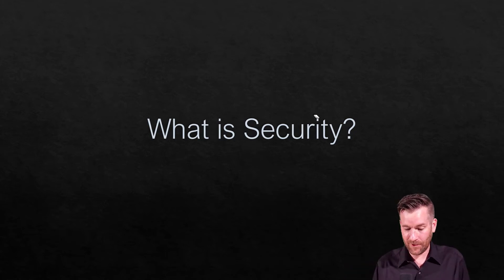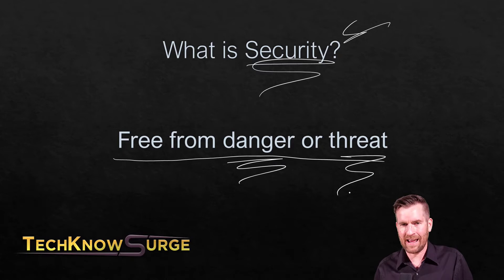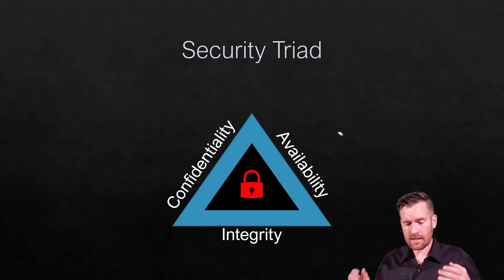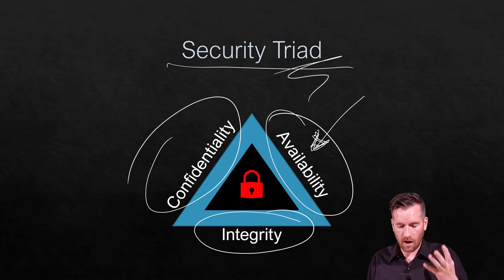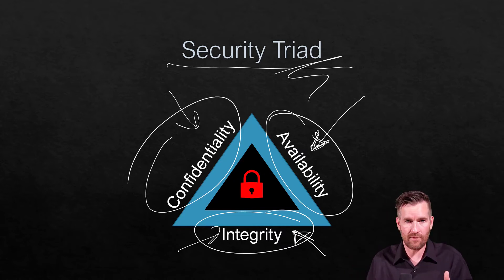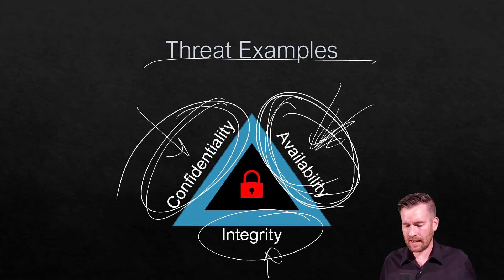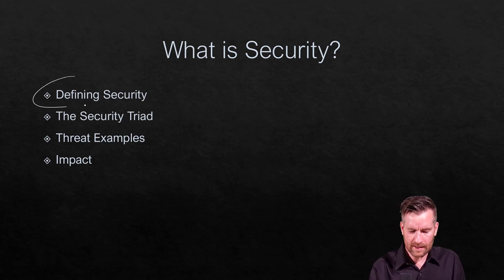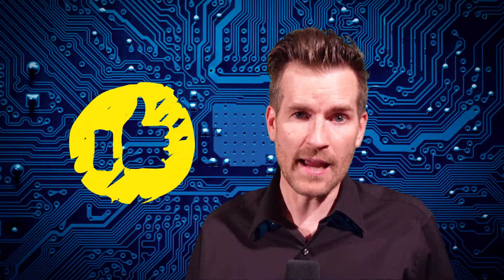Network Fundamentals 12-1: What is Security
🔍 Defining Security: Gain a nuanced understanding of security beyond its conventional interpretation, recognizing its diverse dimensions encompassing confidentiality, availability, and integrity. Learn how security extends beyond IT infrastructure to encompass broader organizational aspects.

🔐 Cyber Security Overview: Navigate through the intricacies of cyber security while acknowledging its pivotal role in safeguarding networks, devices, and data from unauthorized access and malicious use. Emphasize the importance of preserving data integrity and confidentiality across various platforms.

🚨 Threat Examples and Impact: Explore diverse threats that jeopardize the security triad, including hackers, natural disasters, and internal errors. Recognize the potential repercussions of security incidents on brand reputation, customer trust, revenue, and legal liabilities.

⚙️ Security Program Implementation: Gain insights into the essential components of a robust security program, including incident response planning, risk assessment, and mitigation strategies. Understand the proactive measures necessary to mitigate security risks effectively.

Equip yourself with comprehensive security knowledge to navigate the complex landscape of cyber threats and organizational vulnerabilities. Together, let's fortify our networks and safeguard our digital assets! 🛡️ CyberSecurity InformationSecurity DataProtection 🚀